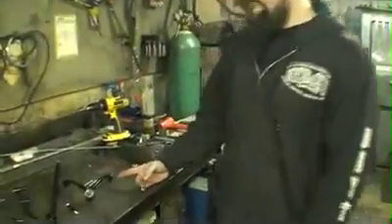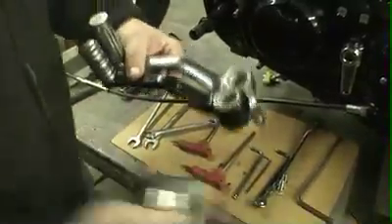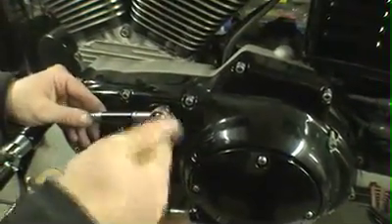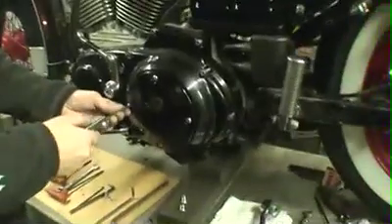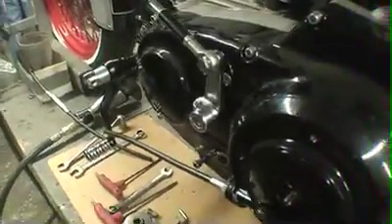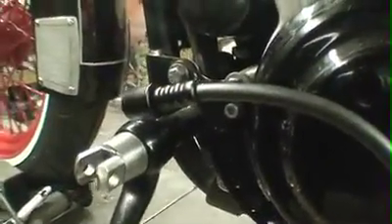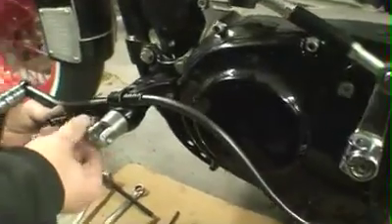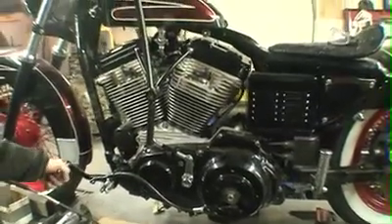How to install your Jockey Shift Gear Jammer Kit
Watch this for a step-by-step guide to installing the LSC Jockey Shift Gear Jammer Kit.